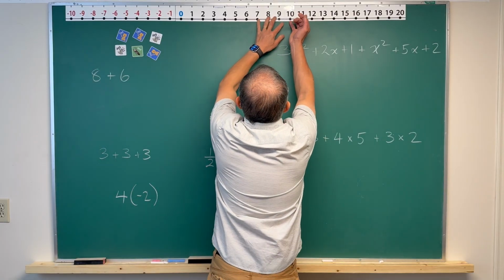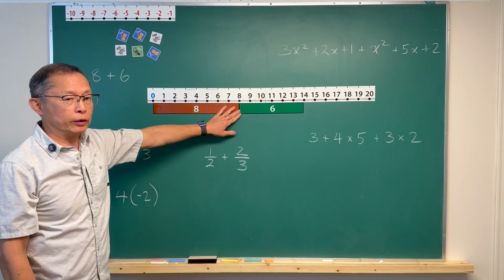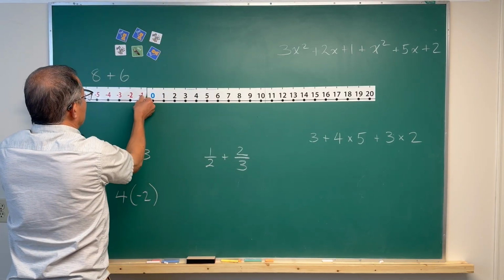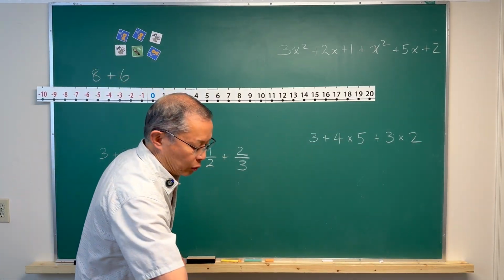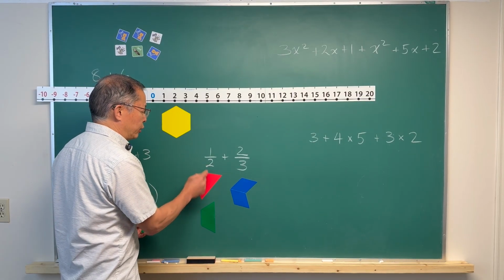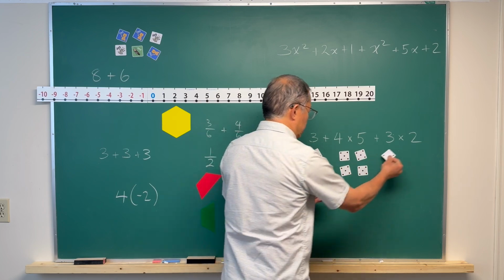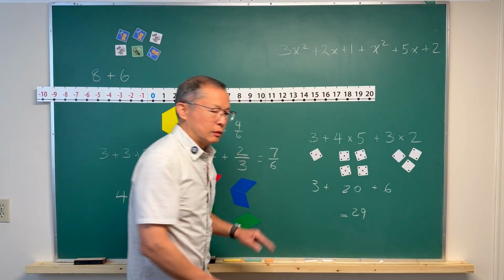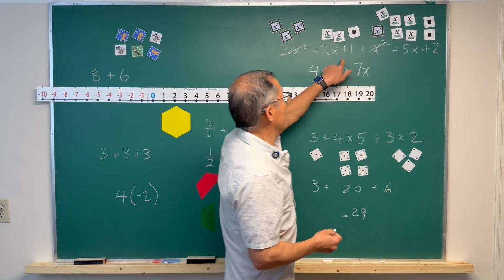LetsCountOnMath Intro - (watch first)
Welcome to Let's Count On Math™! In this video I introduce how "counting" can be used to help students understand and see how different math concepts are interrelated and not separate things to learn in isolation. By having an organizing structure and underlying basis for various algorithms and concepts, math will make more sense to both teachers and students. This approach can be used in any classroom but is more powerful applied as a school wide approach so that students will have a framework to build upon as they transition from classroom to classroom. Let's Count On Math™ can help make meaning in mathematics rather than seeing it as a whole lot of disconnected ideas, rules, and algorithms to memorize. This video is great for adults and kids to help understand how elementary and secondary math concepts are tied together.